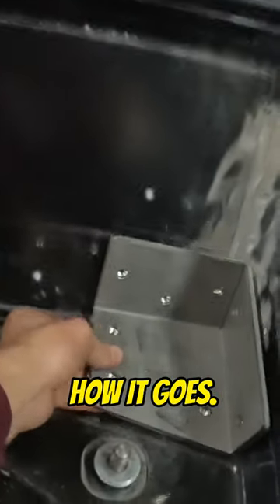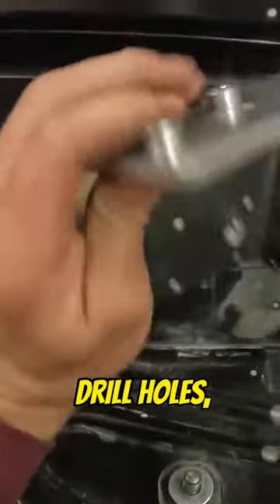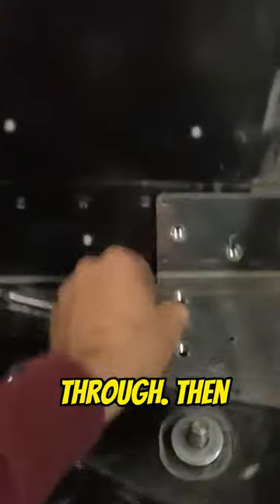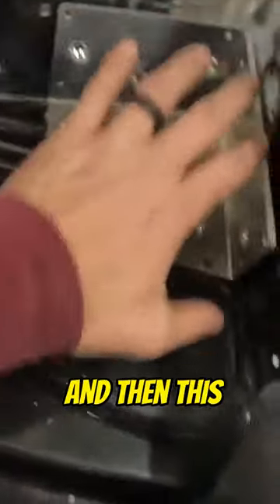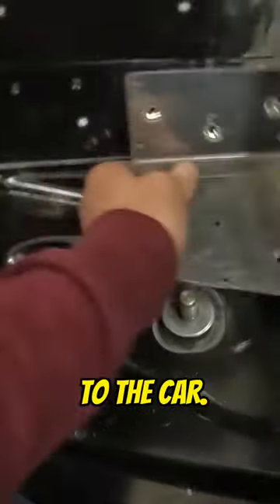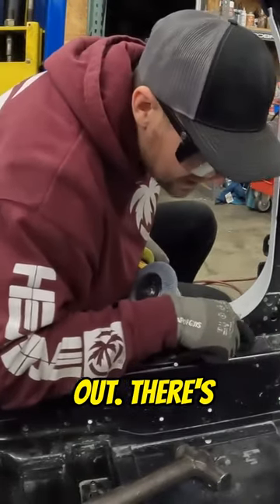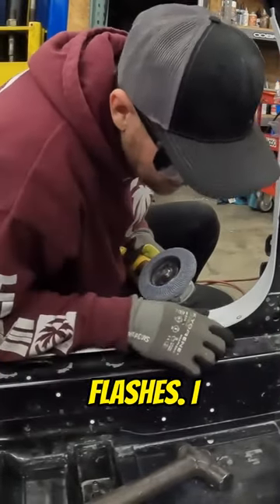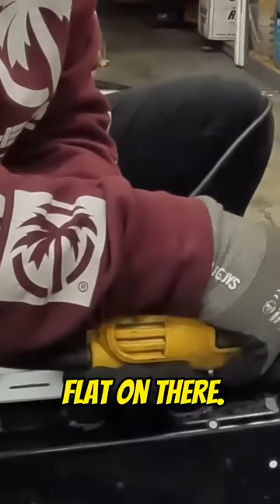More fab work on the C8 Corvette 🤘🏼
Taking full advantage of the holiday break to do as much as I can on the C8 build! Thanks to everyone who's been tuning in and for all of the fabrication feedback so far 🙏 🛠️